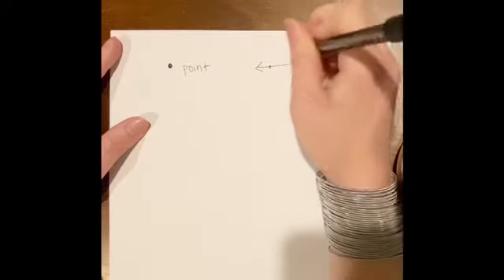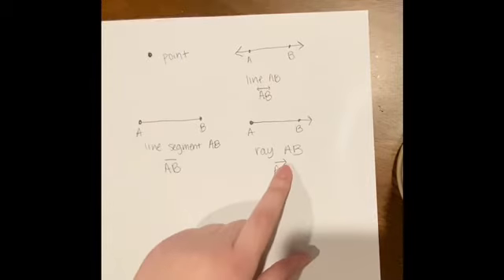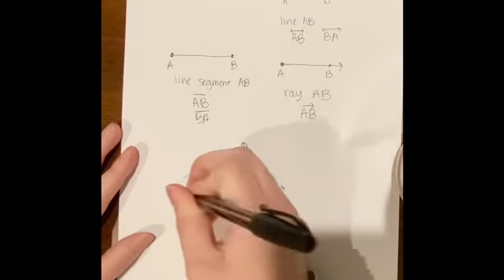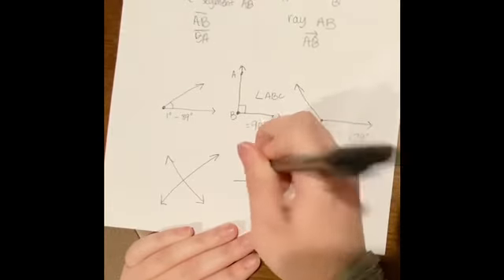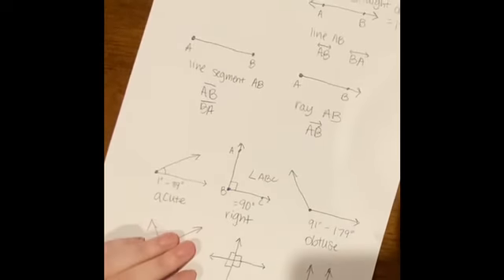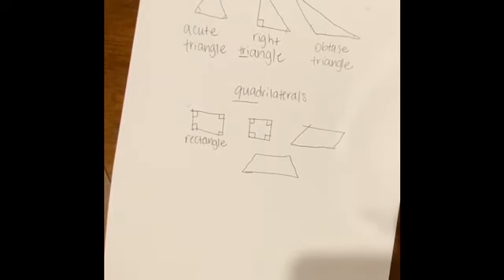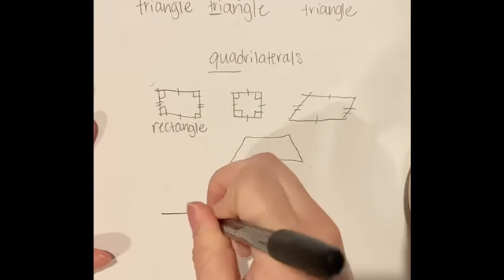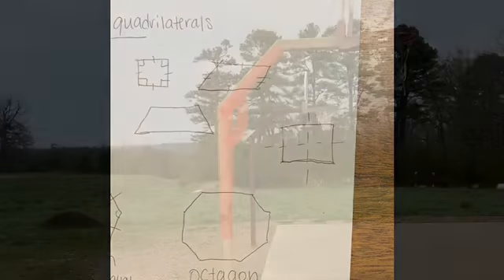Ms. King’s Geometry Challenge